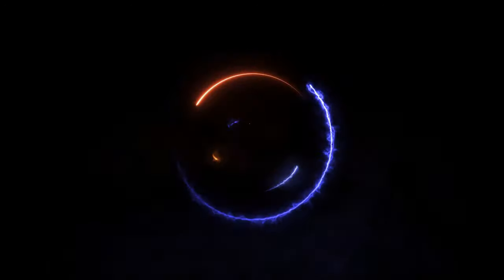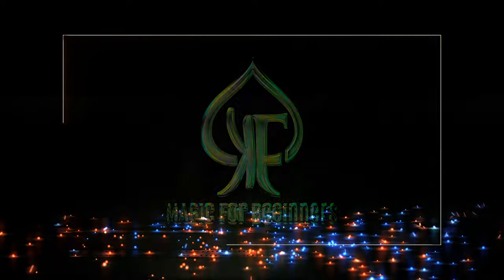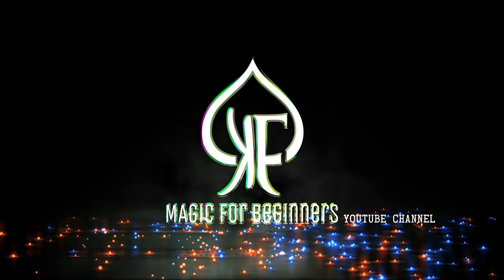The basics of card magic | EP00 - An Intro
Today is my Birthday and I'm celebrating it with a video to tell you all about a new web series that I've created for YouTube, which is based around the basics of card magic. Come join us on a magical journey into self learning and personal progression.

This is the one stop shop for beginners to pick up the basics of card magic. We're discussing the fundamental basics from grips, dribbles, cuts, pinky breaks and talking about magic and performances in general.

I hope you all enjoy this web series and will be posting up a new video each day for the next 7 days and then progressing the series at a later date with some new content.